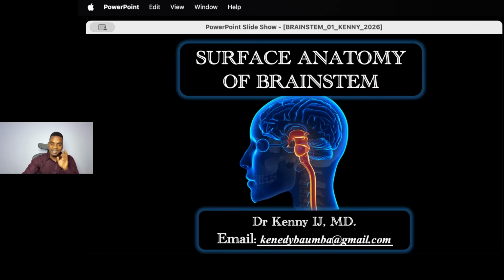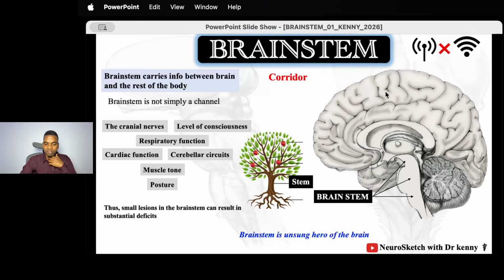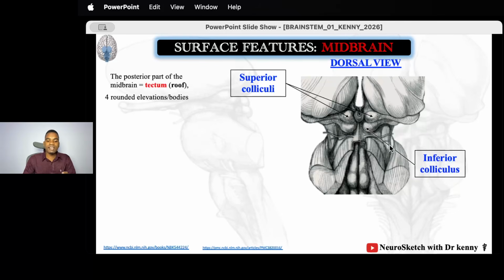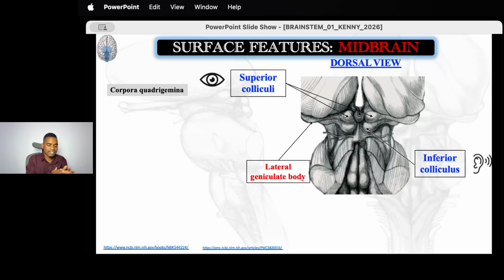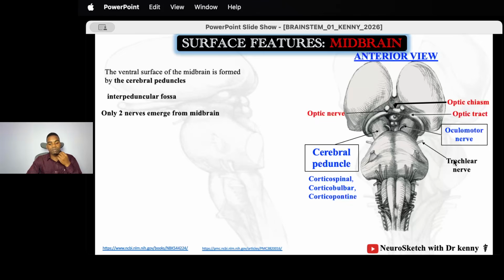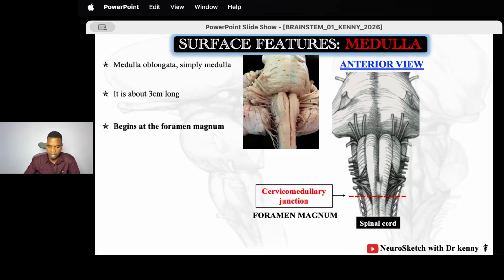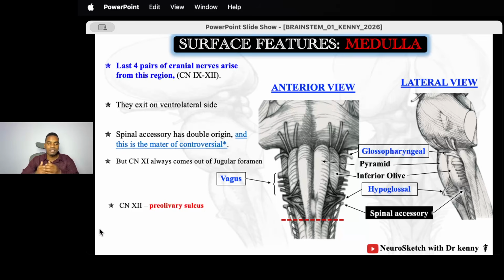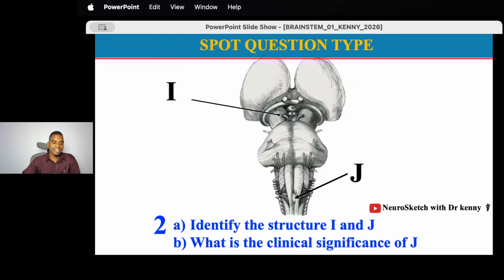Brainstem Surface Anatomy for Medical students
Confused by the brainstem? This video simplifies the surface anatomy of the midbrain, pons, and medulla using clear orientation and clinically relevant landmarks.

* Identify major external brainstem structures
* Understand cranial nerve emergence
* Differentiate ventral and dorsal surfaces
* Relate anatomy to clinical neuroanatomy

Perfect for:

Medical students
Anatomy students
Neuroscience learners
Exam revision